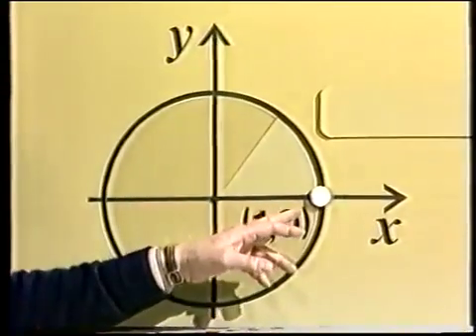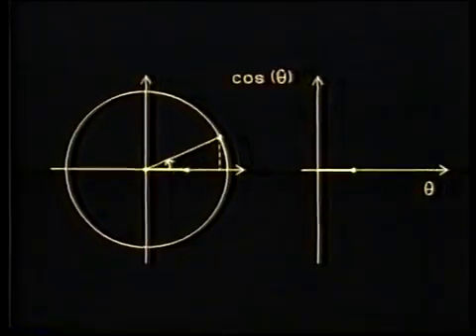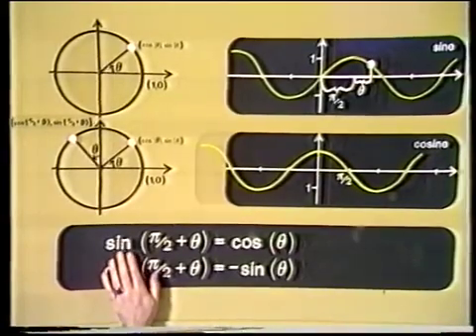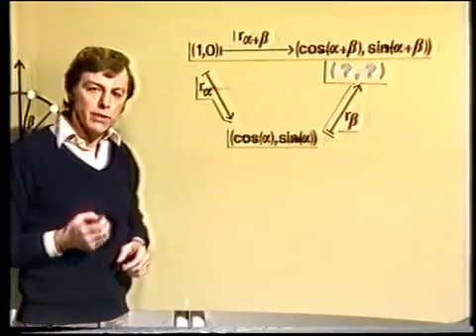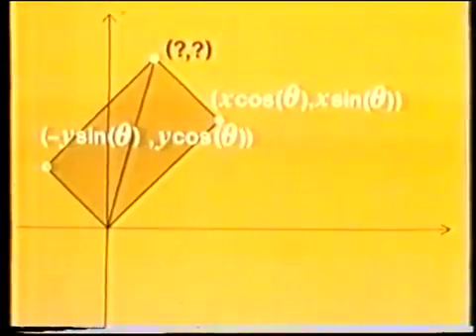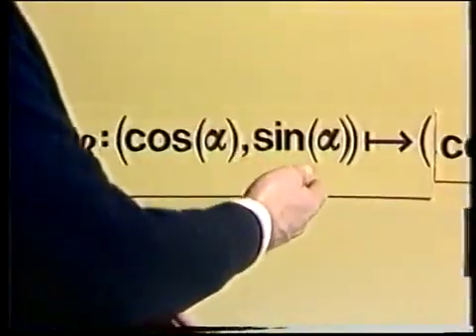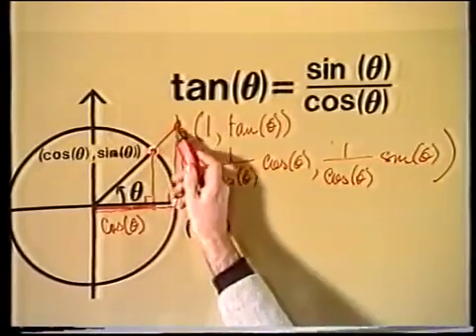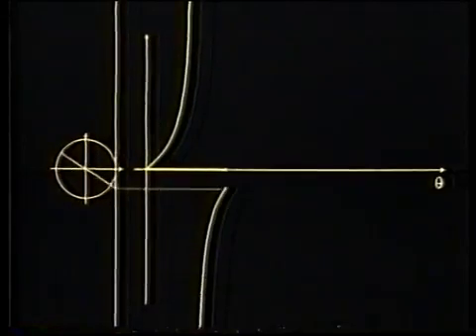OU course M101 (Maths Foundation Course) Ep 03 of 32 Block 1 Unit 3 Trigonometric Formulas (1981)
Open University (OU) course M101 (Maths Foundation Course) Ep 03 of 32 Block 1 Unit 3 Trigonometric Formulas (1981)